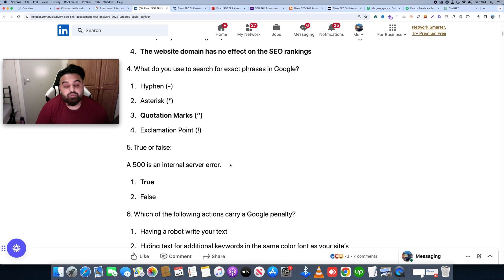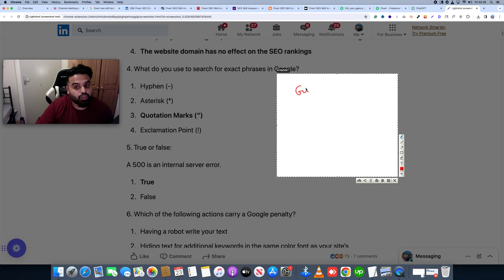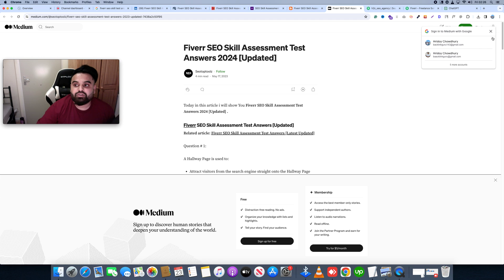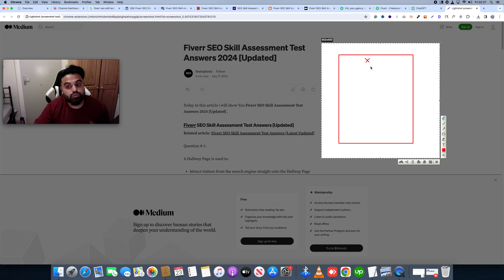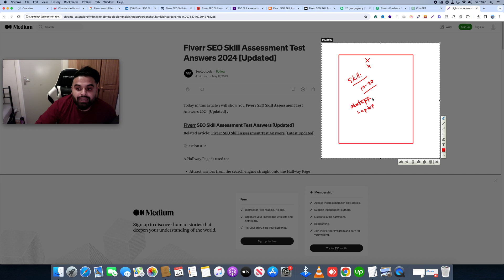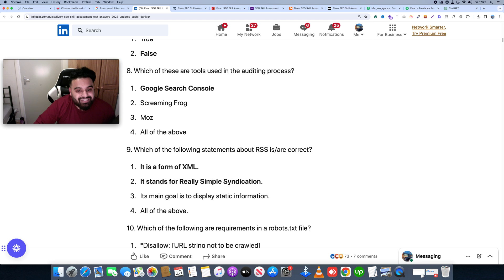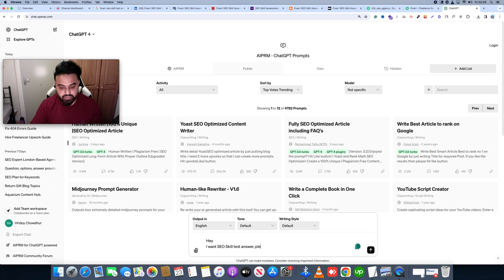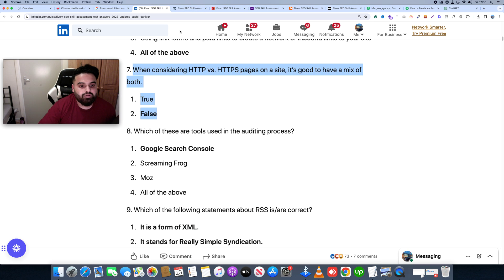FIverr Skill Test 2024 | How To Pass Fiverr Skill Test | Fiverr Course Part 10